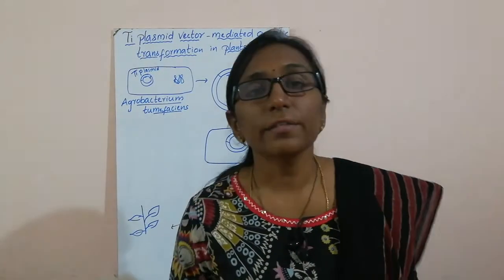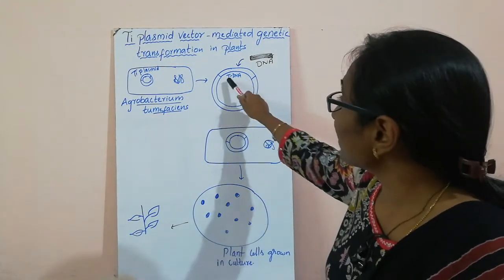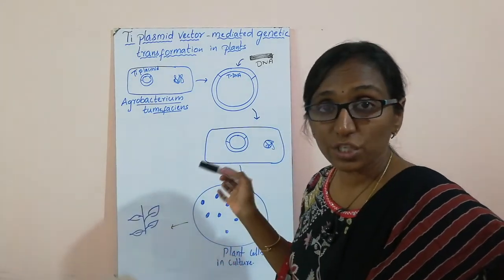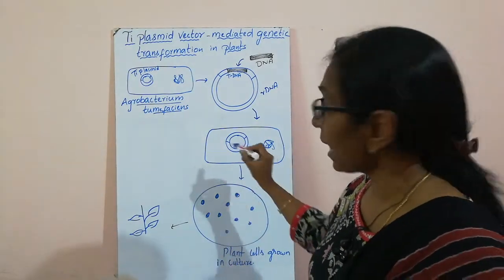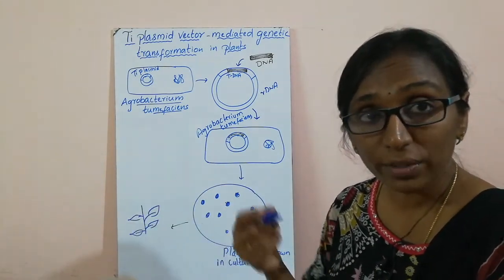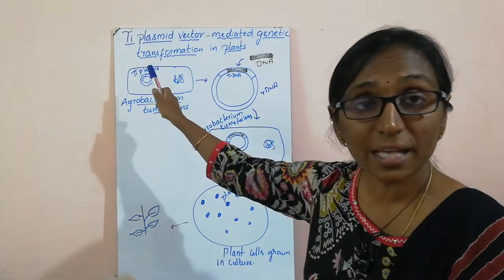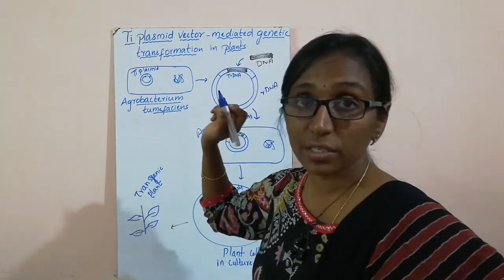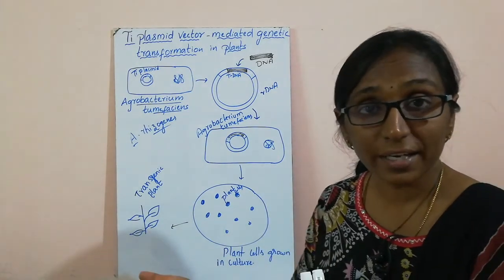Ti plasmid mediated gene transformation